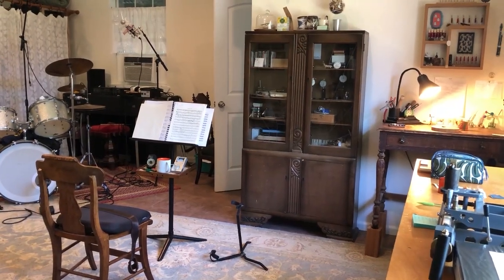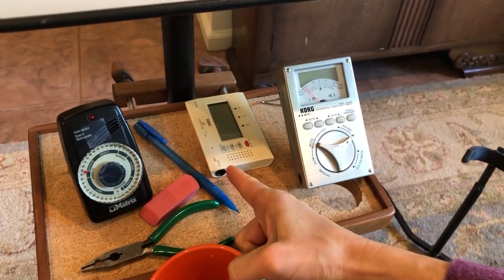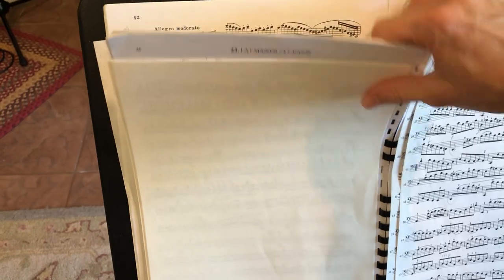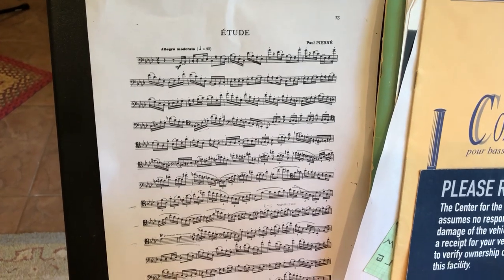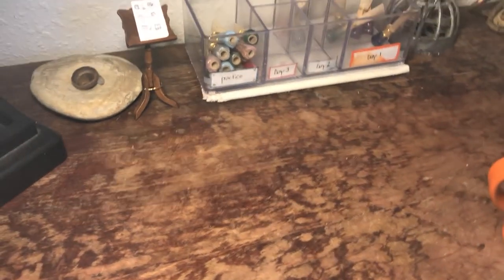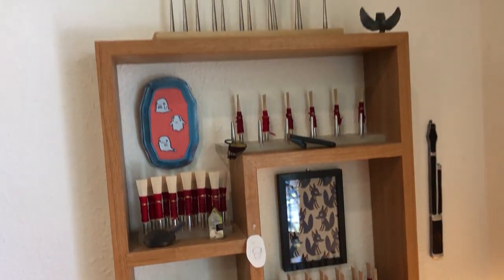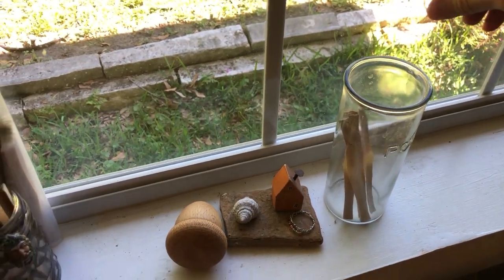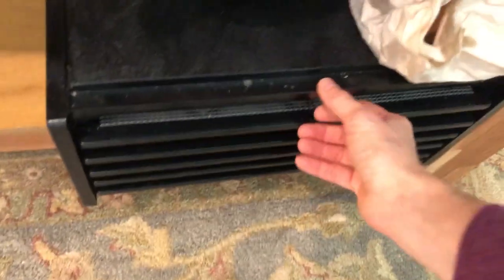Studio Visit: At Home with Rian Craypo, Principal Bassoon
When you make reeds every day, your space has to be functional and comfortable. Rian Craypo, Houston Symphony principal bassoon, shares a tour of her home studio.